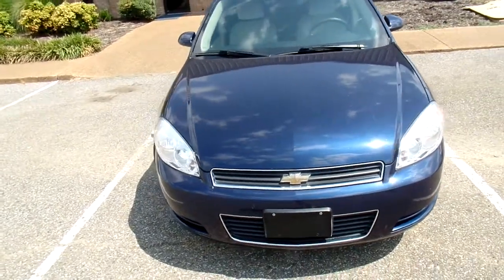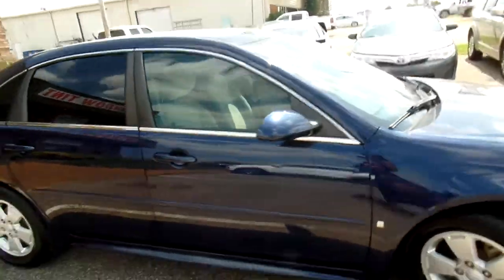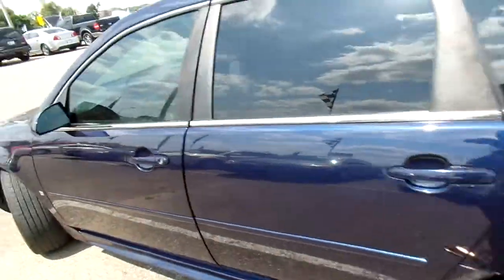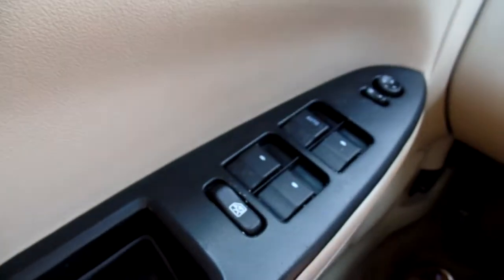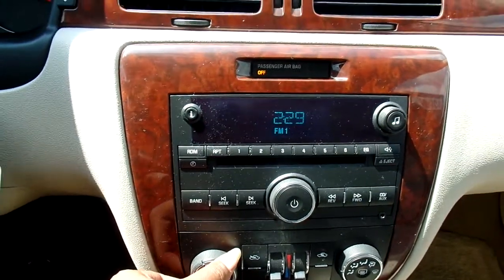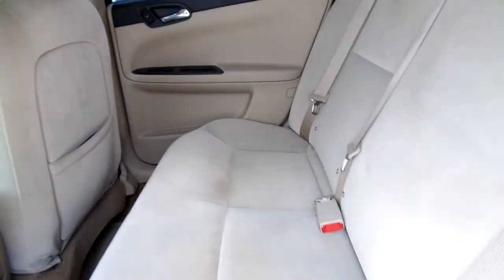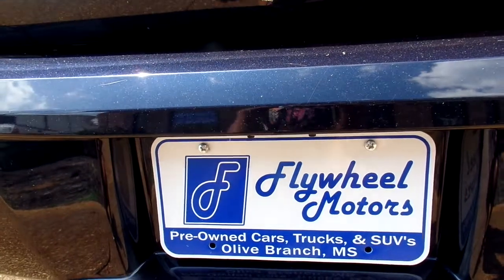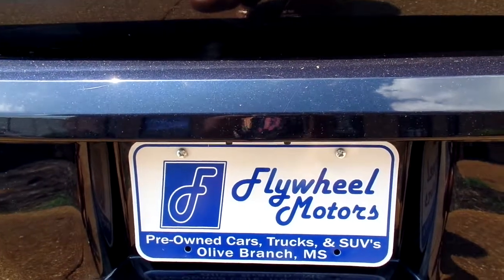2009 Impala #283060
Check Out This Low Mileage Impala Now Available for Lease Purchase at Flywheel Motors! This Sedan Is Available For Just $1200 Down (with a portion to be held as a Security Deposit) and Payments of $189 Bi-Weekly for 33 Months (Lease Term: 70 payments). Included are Benefits like Our 50/50 Service Agreement, Regular Oil Changes,  Star Customer Perks, and More! All Terms Are for Customers in the State of Mississippi. State Registration Fees Vary for Tennessee Customers.
Flywheel Motors, llc. is a Family Owned Business Located in Olive Branch, MS. For Us it is More About Serving You than Selling You! So Give Us a Try. You Will Be Glad You Did!